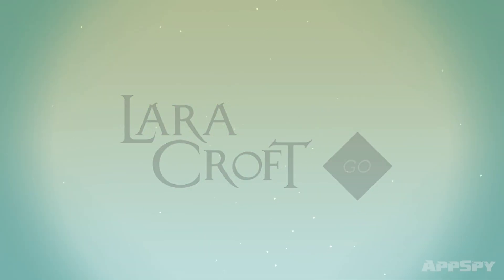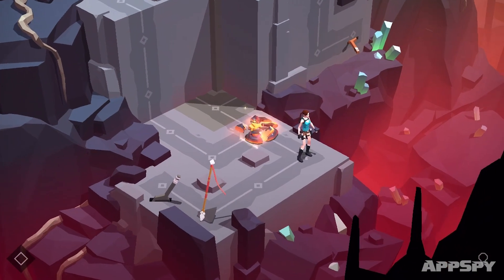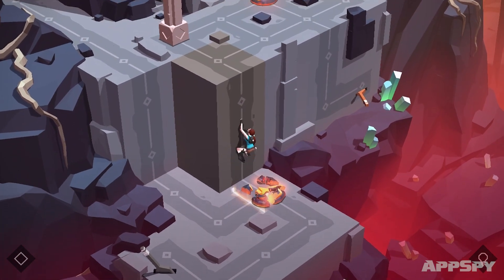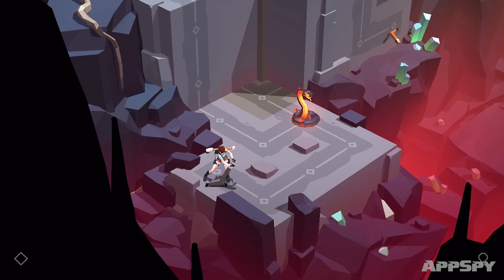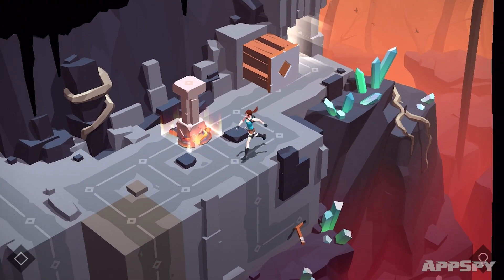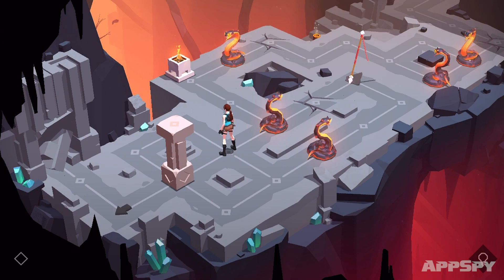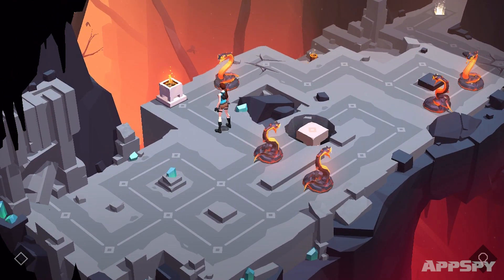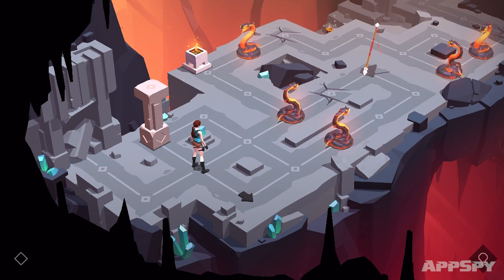JUST KEEP RAIDING | Lara Croft Go: The Shard of Life iPhone & iPad Hands-On